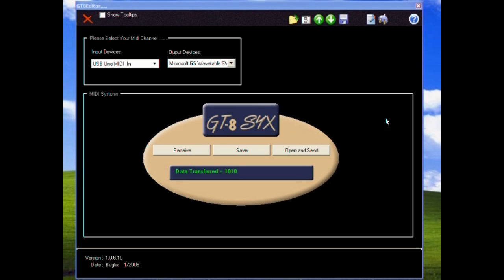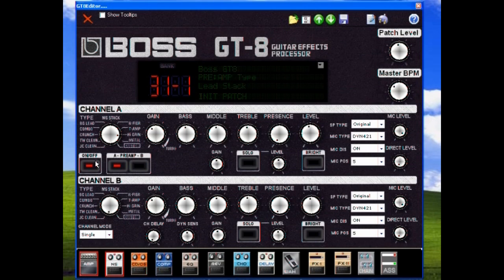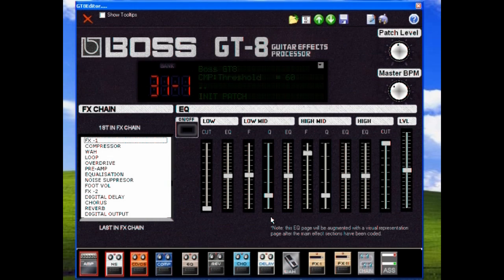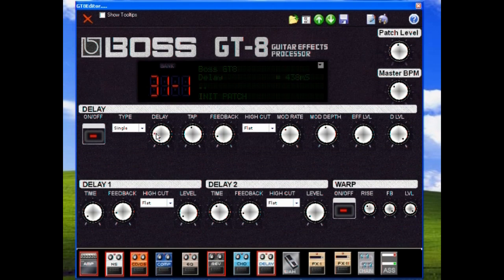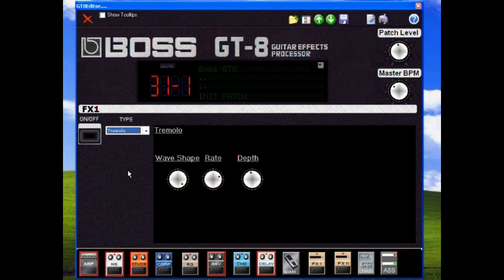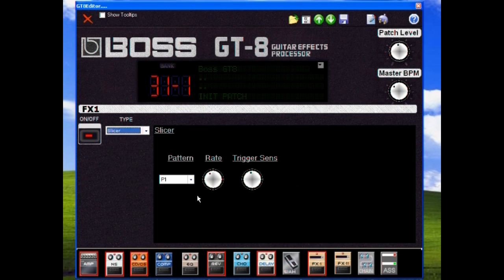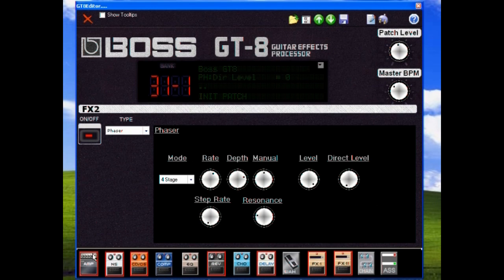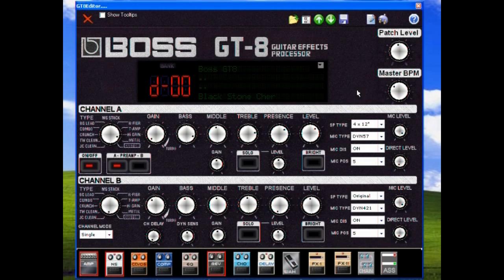Using the GT Editor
I'm not sure who designed this software but it sure makes editing patches on a GT8 so much easier. The software used to be found at bossgtcentral (which is now dead) Software can be found here,

Both are usable for the GT8. Remember you need to connect via MIDI. I used the M-Audio Uno

Update: I have uploaded the setup files to a new link. If you are the designer of this software please feel free to get in touch with me.